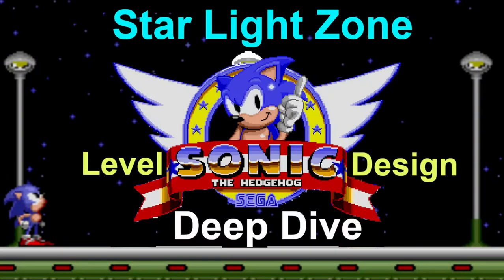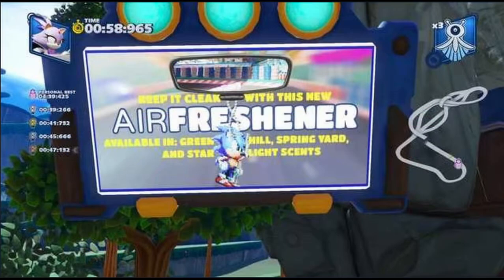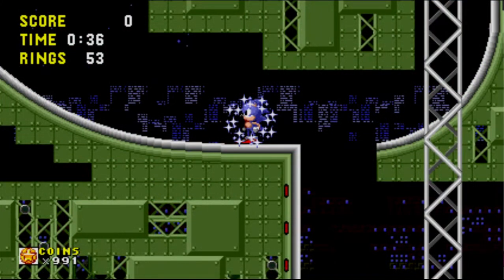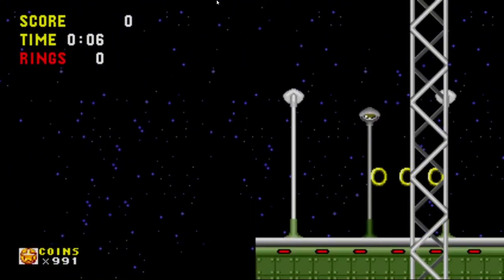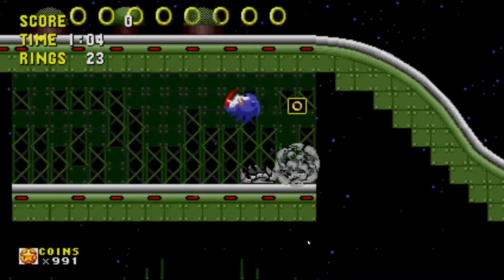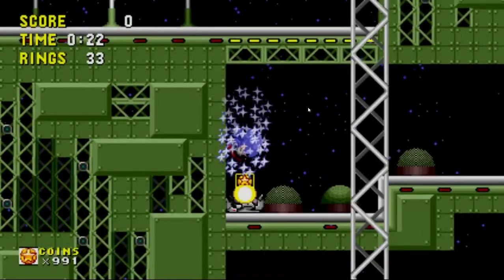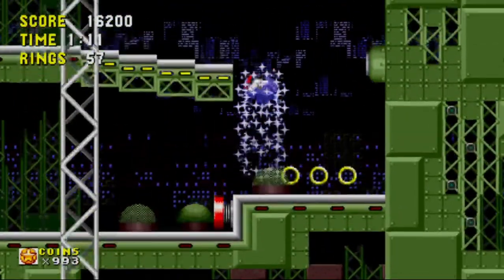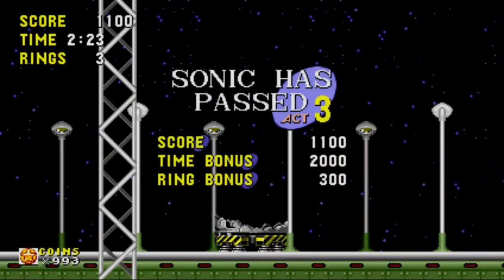Star Light Zone - Level Design Deep Dive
Happy Easter, everyone!  I have finally finished my Star Light Zone Level Design Deep Dive Video!  This is my favorite zone and it was so fun making this video.  It is longer than my previous ones, but I hope you still take the time to watch and enjoy it!

If you like this video, make sure you give it a like and if you want to see more of this or my other content, give me a subscribe and check out my Twitch channel (see below.)

I want to thank the awesome people that let me use their remixes in my video.  Please check them out and tell them Agent Ice sent you!

SEGA owns all rights to the game and original Star Light Zone music.

I do not work with/for SEGA.

Act 1
SONIC 1 - STAR LIGHT ZONE (REMIX) by Ethaxo

Act 2
Starlight Zone (Sonic Mania Styled Remix) by Bgg232

Act 3
Star Light Zone - (90s Dance Remix)

I try to stream three hours two or three days a week.  Pop in and say hi!